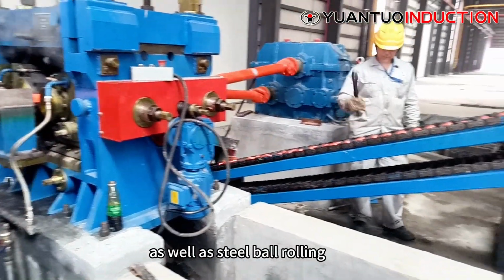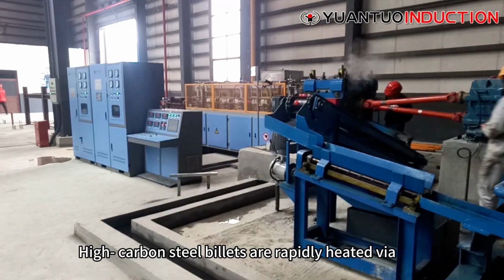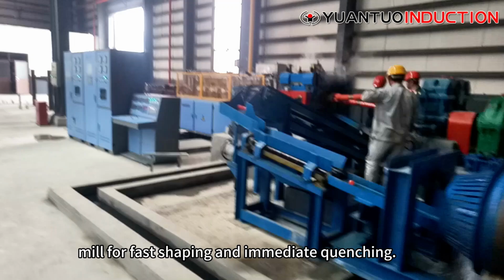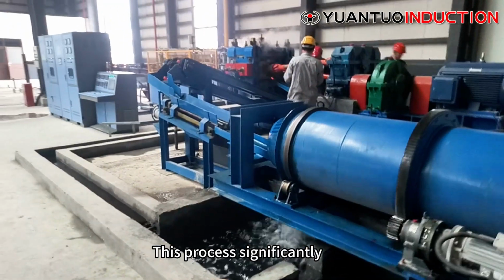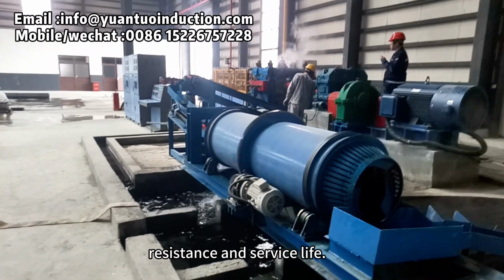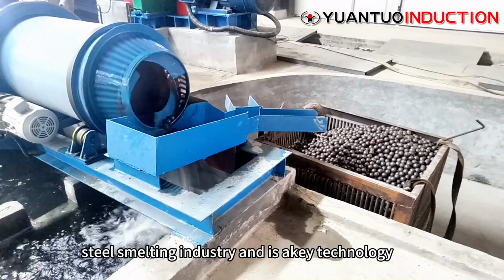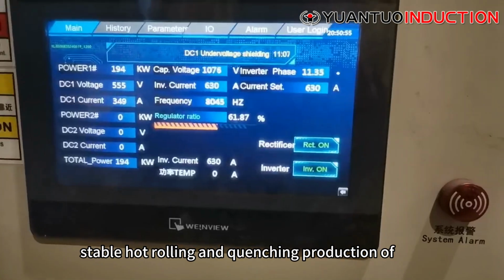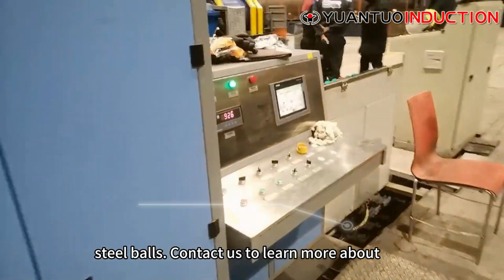Steel Ball Hot Rolling and Quenching System#steelball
Discover Yuantuo’s complete steel ball hot rolling and quenching system — an advanced induction heating solution for manufacturing high-carbon steel balls. This automated production line features material storage racks, conveyors, induction heating power supplies, rolling mills, and quenching units to ensure efficient and precise heat treatment.
Our system rapidly heats high-carbon steel billets, then quickly rolls and quenches them to produce steel balls with superior hardness, wear resistance, and extended service life. Widely used in steel smelting and metallurgical industries, Yuantuo’s equipment guarantees quality and performance.
Contact Yuantuo today for customized heat treatment equipment, induction heating systems, steel ball rolling and quenching machines, and professional technical support.